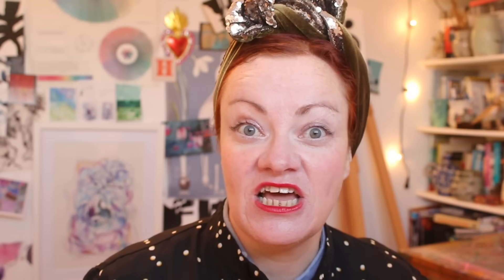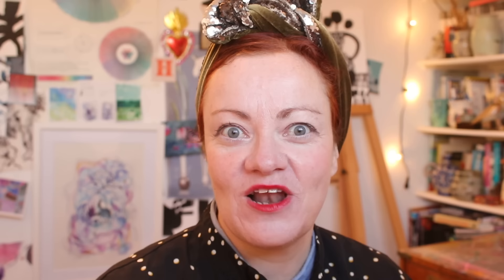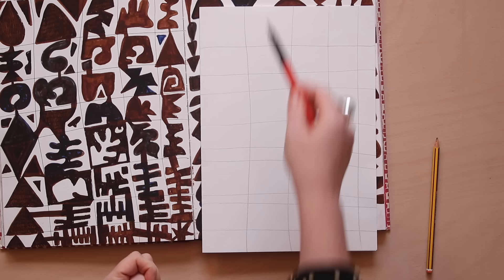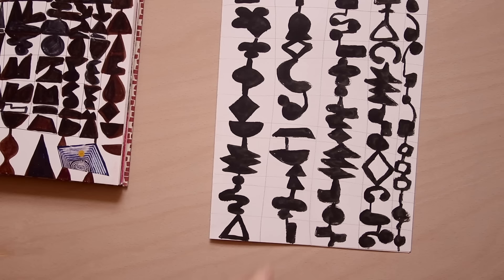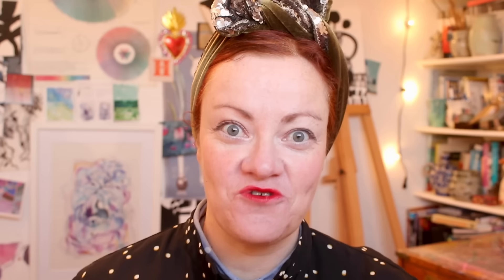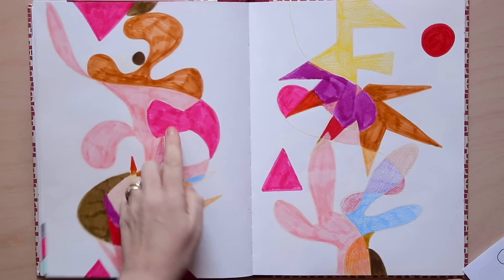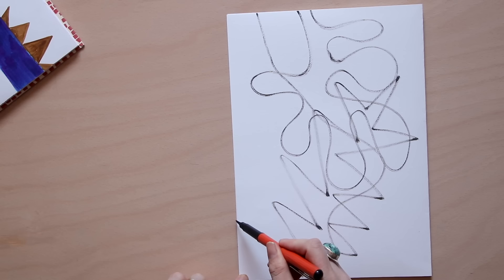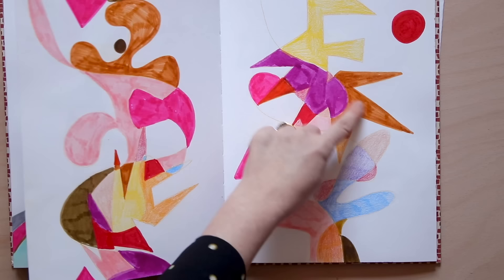Creating interesting shapes in abstract art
In this week's video I share a 20 minute art workshop which I created last year for my email subscribers.  In this playful and accessible short workshop I share different ways to discover and develop interesting shapes to incorporate into your own abstract art. We’ll be exploring ways to find shapes out in the world and 2 x ways to develop your own collection of shapes through simple drawing exercises.

Materials

To complete the drawing exercises you will need some paper or your sketchbook and some drawing materials such as pencils or water based coloured pens.

Books

In the video I show you some work by two artists to get us thinking, Rex Ray and Hilma Af Klint and share inside these two books:

Rex Ray by Griff Willams, Rebecca Solnit and Christian Frock, Chronicle Books 2020

Hilma Af Klint: Visionary, Daniel Birnbaum, Julia Voss et al Stolpe Books 2018

FREE MIXED MEDIA ART CLASS, Fall in love with your sketchbook, loosen up and play with mixed media